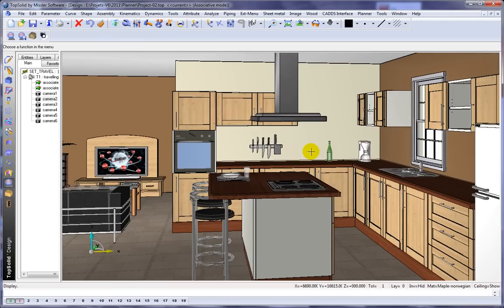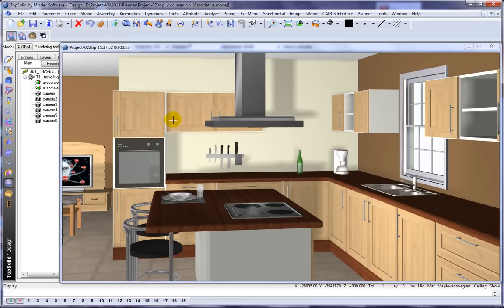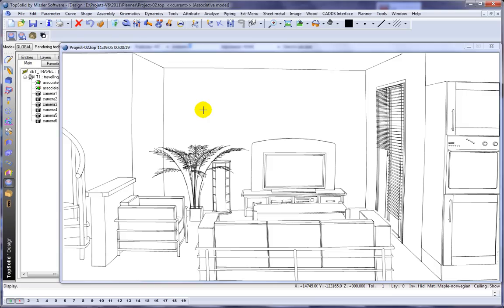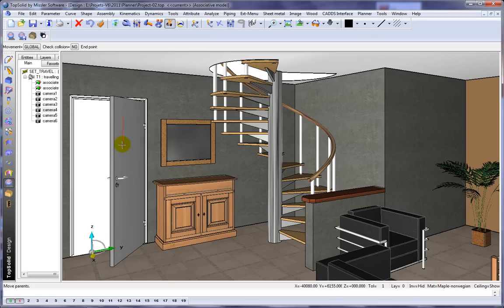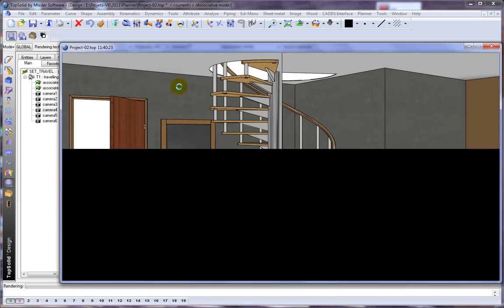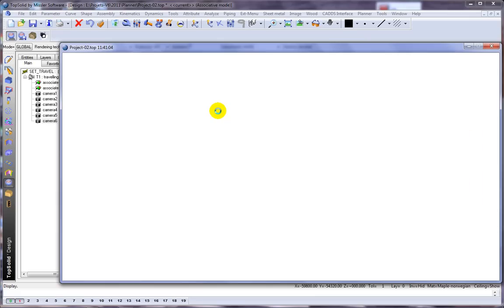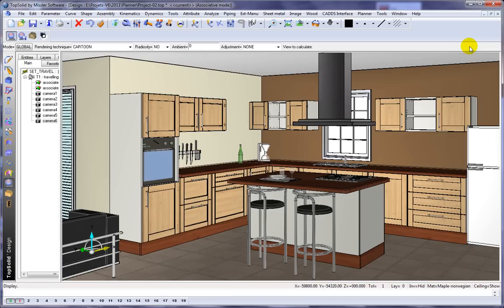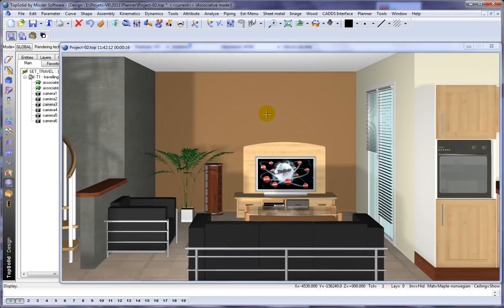TopSolid'Wood: Integrated Realistic Rendering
Various rendering techniques
Ray Tracing
Cartoon
Hand drawn ...

Many Settings
Light sources
Reflectivity
Shadow range
Textures